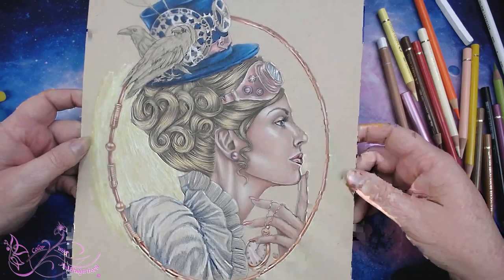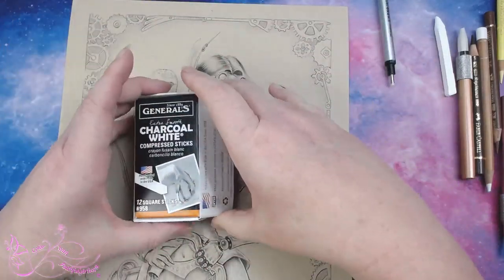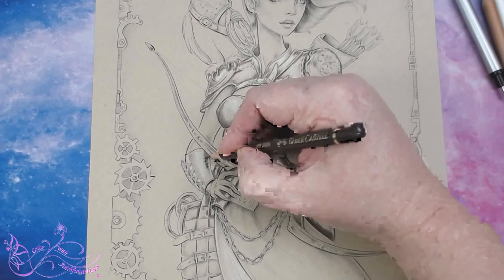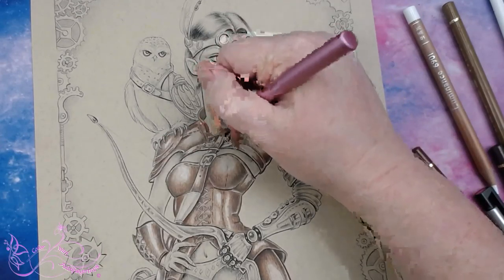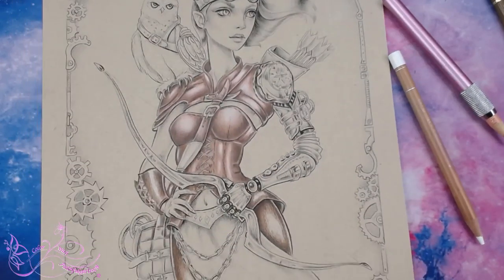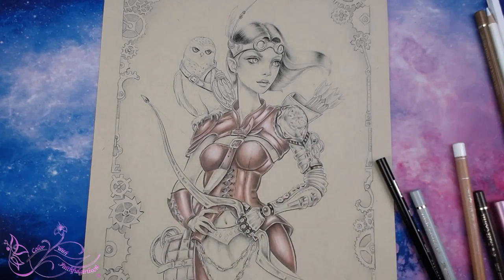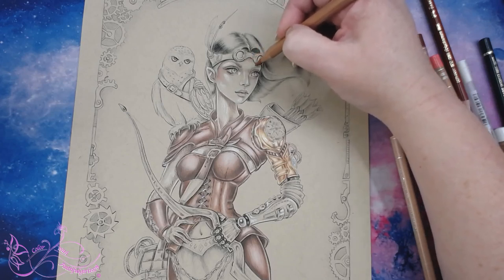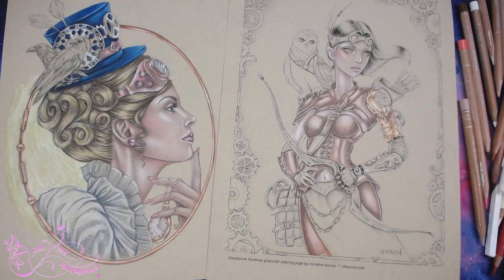STEAMPUNKFREAKOUT | LIVE COLOR & CHAT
Colour and chat with Sammie & Co Hosts  presents

A mechanical marvel to colour along with -
Introducing

With YouTube cohosts & Live-streams by

▪️And your Host ..
Colour and chat with Sammie

Time conversions are available-
but time zones are worked out in the spreadsheet.

Exclusive Steampunk colouring pages by your Wonder Artists of the Colouring world

Meet your colouring page artists:

▫️Christine Karron
▪️Mariola Budek
▫️Laura Rafferty *free for 48 hours only on the 8th & 9th Nov 2019*
▪️Sarah Richter
▫️Deborah Muller (Chubby Mermaid Art)
▪️Izabela Kwiecień-Szpuna (Rozrysowanamama)
▫️Grazia Salvo
▪️Kim white (Creative Happy life)
▫️Nelleke Schoemaker
▪️Dawn D Davidson
▫️Lisa Mitrokhin
▪️Monja Gates
▫️Jennifer Zimmerman
**And a free page from. ⬇️
▪️Nathaniel Wake
Discounts On colouring pages and Laura’s free page are only valid from 8th- 9th November 2019 (48hrs)

Pages are not free for the event but are discounted especially for you *excluding Laura Rafferty and Nathaniel Wake *

Grab as many as you can whilst you can at the discounts before they return to normal price !

Idea:
Why not make a steampunk colour book up and purchase all whilst discounts apply with your very special exclusive mixed artist steampunk Freakout colouring book?
Cool right ? A Colouring artist Collaboration Book made up in your own home at such bargain prices per page. No shop has this! It’s unique to you to make your steampunk Freakout book.

Join in the live-streams - Pop to the Etsy stores and grab the discounted exclusive pages on 8th&9th November (images will be released on the 8th November 2019 Event day!)
Get creative in your mechanical colouring pages and have a great two days with us.

When using social media use the hashtag

🛑Something to remember is when you purchase a page from an artist this should not be shared , distributed out - pages are for yourself and by purchasing a page you are supporting a very special artist we hold dear to the community.
Your support means everything and means they can continue to make art for us to colour.

How do I get my pages?! Where do I go?

Head to the Etsy stores as soon as event day arrives ! Discounts will apply for 48 hours in the individual artists stores on event days only!
All pages can still be purchased after the two event days but will increase to full price.

Links as follows :

Dawn Davidson

Monja Gates

Nelleke Schoemaker

Christine Karron

Lisa Mitrohkin

Izabela Kwiecień-Szpuna (Rozrysowanamama)

Mariola Budek

Sarah Richter

Deborah Muller (Chubbymermaid)

Grazia Salvo

Jennifer Zimmerman

- NOTE: Free only for 48 hours - from the 10th November this will be available to buy at full price on Laura’s Etsy store

Free image given for colourists to download and enjoy (Thanks to NW)